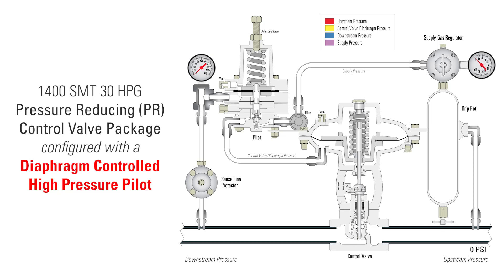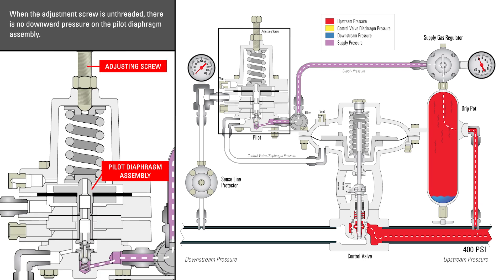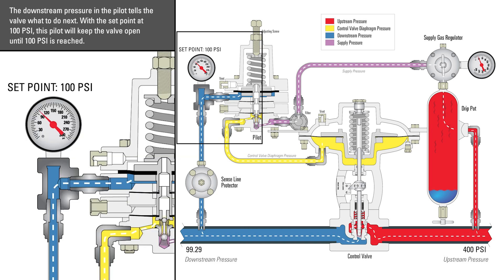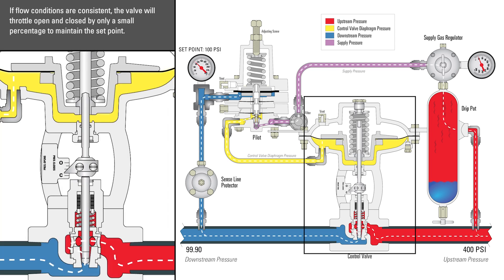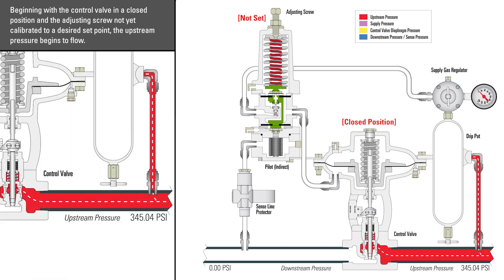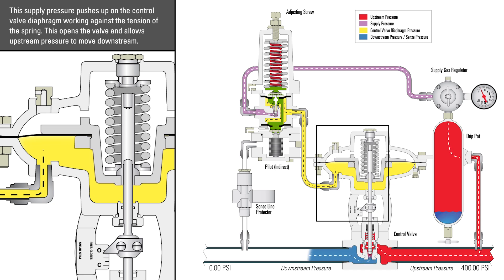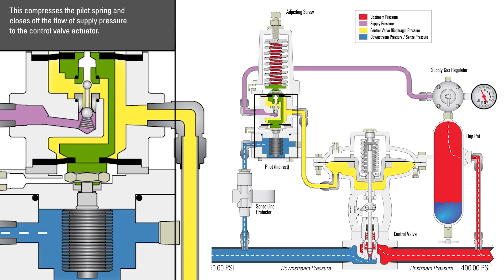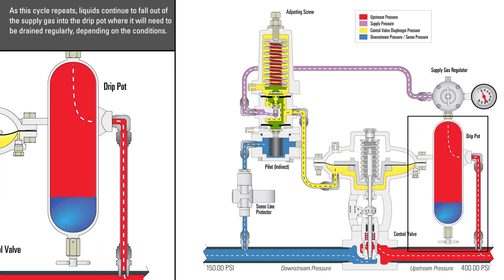Kimray Pressure Reducing Package (Diaphragm & Bellows Pilot) Working Principle | Training Animation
TIMESTAMPS:
0:00 Diaphragm Controlled Pilot
3:14 Bellows Controlled Pilot